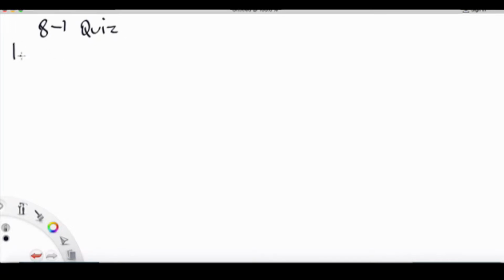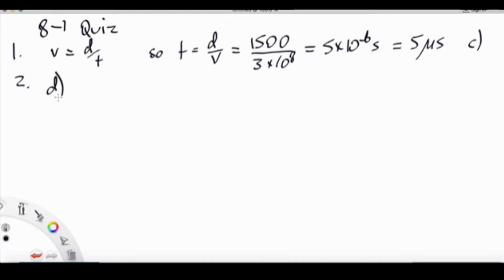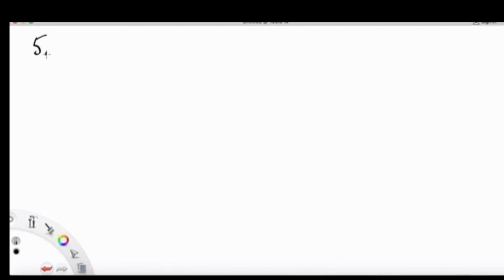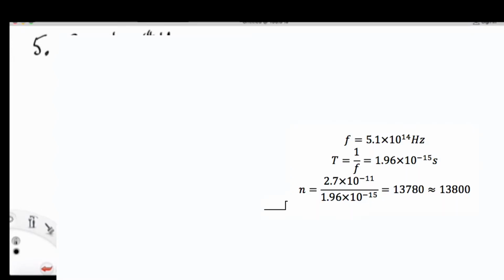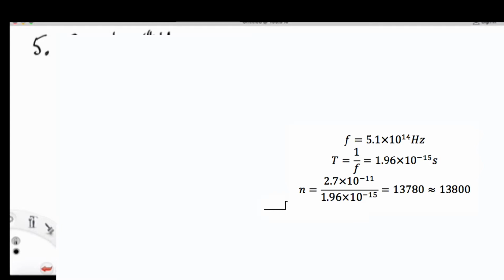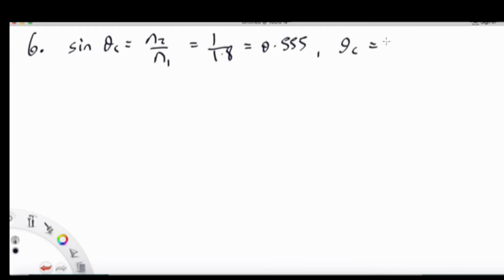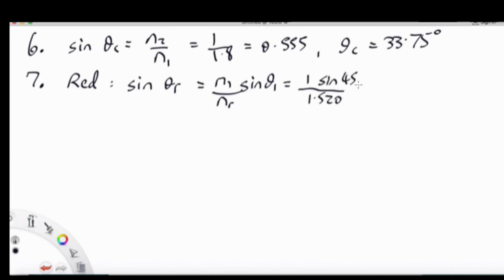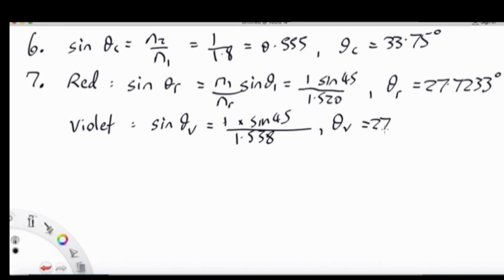Quiz 8 1 solutions v2